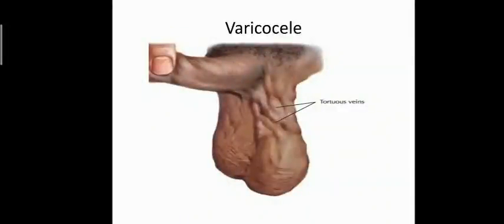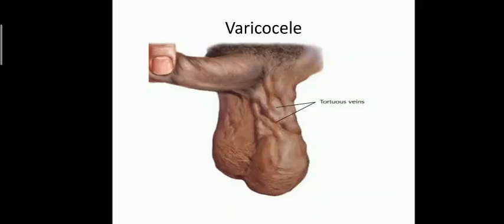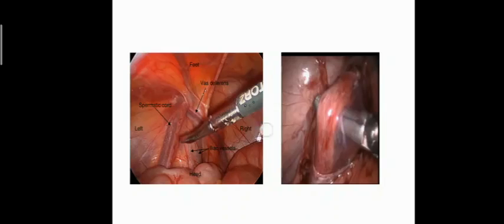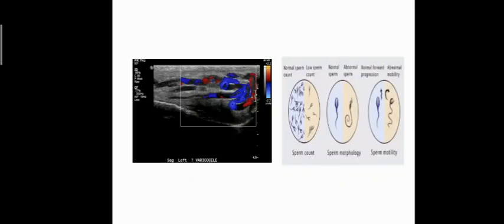Varicocele, hydrocele and testicular tumors - English dubbed - Dr. Mohammad Algazar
A lecture for 6th grade Malaysian medical students - Zagazig university, Egypt